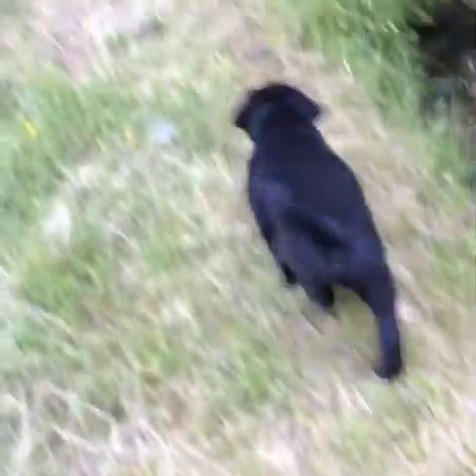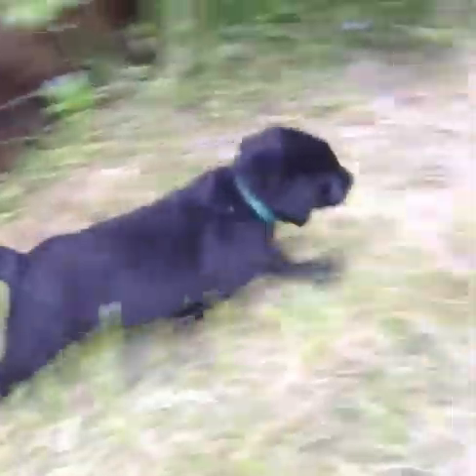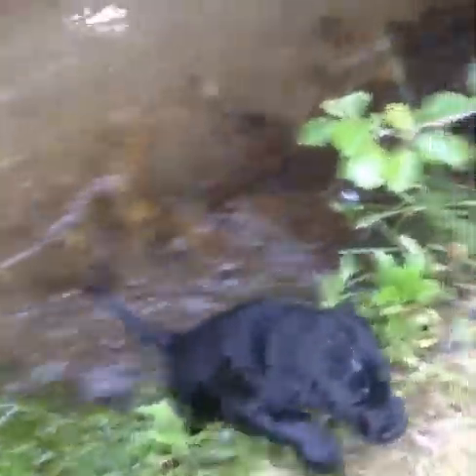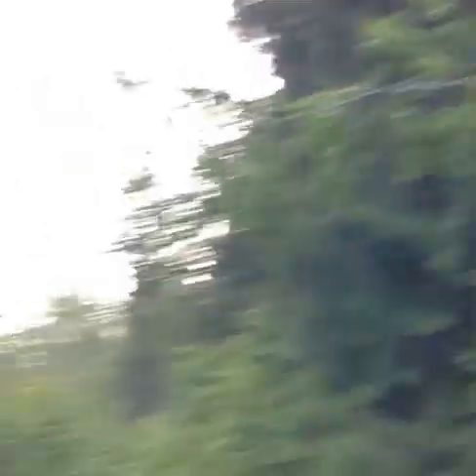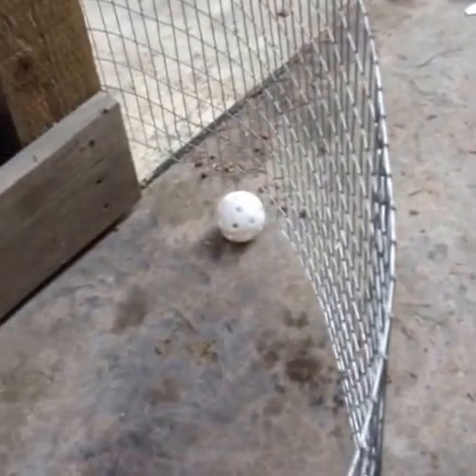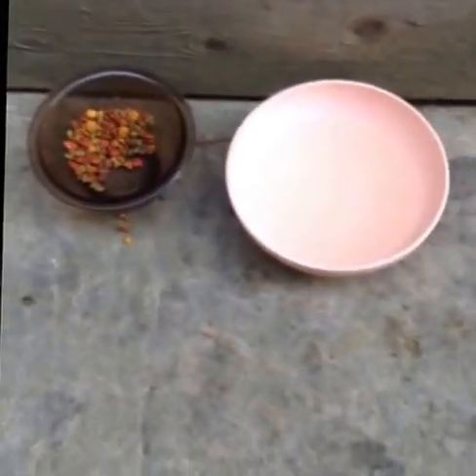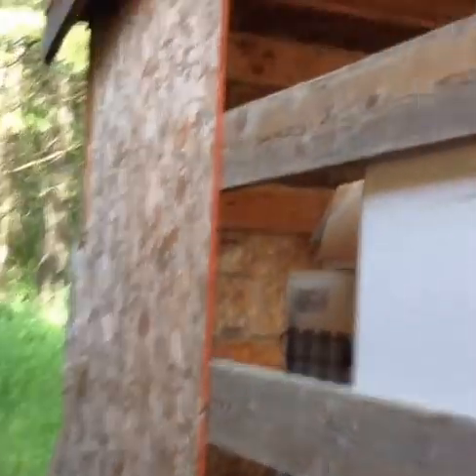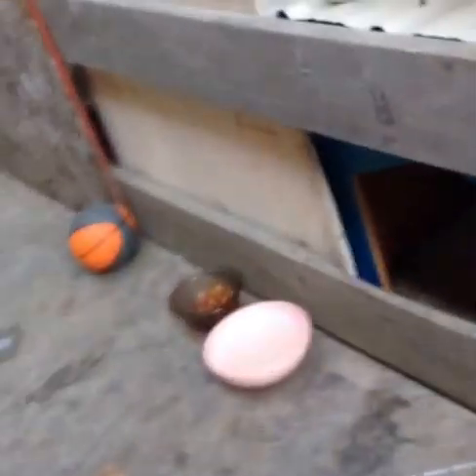My new pup!!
In this video I will be showing my new puppy.